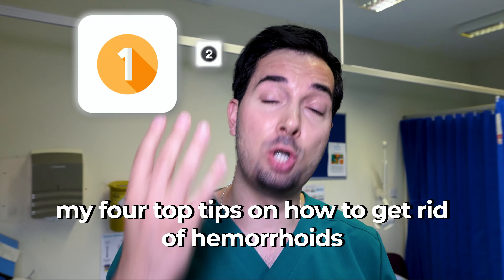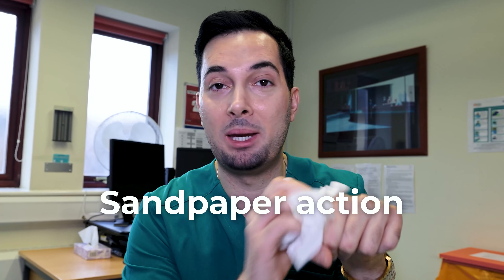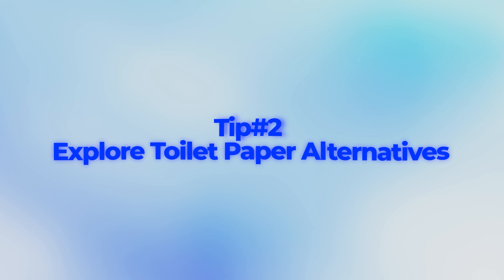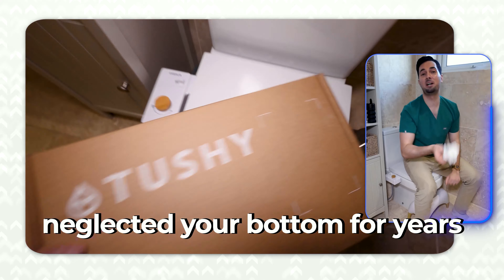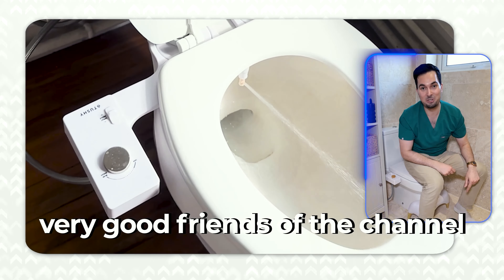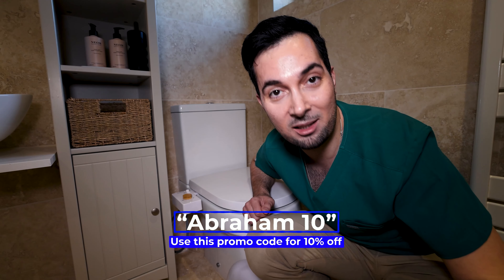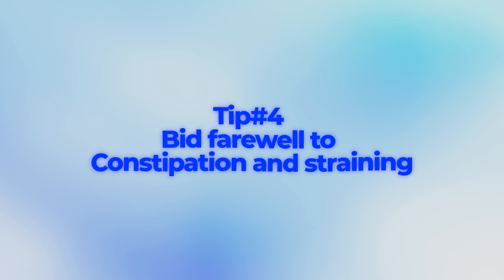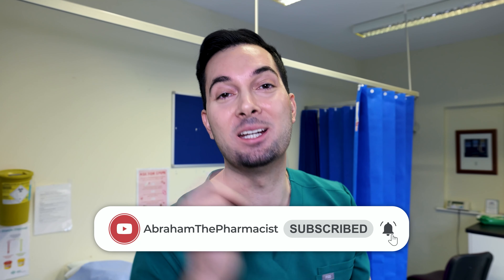How to get rid of hemorrhoids treatment at home naturally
Learn how to get rid of hemorrhoids fast with hemorrhoids treatment at home naturally outside or inside in this medical video!

HEMORRHOIDS:
Learn my 4 essential medical tips on how to get rid of hemorrhoids fast with natural hemorrhoids treatment at home. Discover effective methods to ease discomfort and promote healing. If you're looking for ways to get rid of hemorrhoids naturally, this video provides practical solutions. Help say goodbye to hemorrhoids with these simple, at-home treatments.

BIDET TOILET SEAT ATTACHMENT BY TUSHY:
If you’re someone who’s neglected your bottom with micro-tare causing toilet paper for years and are now looking for a bidet, then it’s time to treat your bottom to the number 1 bidet attachment!

The Tushy bidet takes 8 minutes to fit it to your existing toilet, over 1 million bottoms love it including my very own - I genuinely cannot recommend it enough, start bidet-ing and treat your bottom to some luxury!

- Looking for more information or treatment options for a condition? Visit Dr Fox, a Registered Online Doctor & Pharmacy, who are very good friends of the channel! Visit their website today and learn more about their services!

HEMORRHOIDS TREATMENT TIPS:
1- Drink plenty of fluids and eat fiber-rich foods to soften stools.
2- Avoid toilet paper; use water to clean the area gently, reducing irritation.
3- Take paracetamol for pain, but consult a pharmacist for safe use.
4- Consider a steroid or anesthetic ointment, and consult your pharmacist.
5- Use an ice pack for discomfort, gently push piles back inside, and reduce alcohol and caffeine to avoid constipation.
6- Avoid excessive wiping, pushing too hard, and certain painkillers like codeine and ibuprofen.

WHEN TO SEE YOUR DOCTOR FOR HEMORRHOIDS:
Speak to your healthcare professional if,
• You have symptoms of piles and they're getting worse or there's no improvement after 7 days of treatment at home
• You keep getting piles
• You notice a change around your anus that is not normal for you

Seek urgent advice and ask for an urgent appointment with your healthcare professional if,
• You have piles and your temperature is very high or you feel hot and shivery and generally unwell
• You have pus leaking from your piles

About this video: Searching how to get rid of hemorrhoids fast? In this video, Advanced Medical Practitioner Abraham Khodadi, MPharm(Hons)IPresc MScACP shares hemorrhoids treatment at home naturally outside or inside in this medical video!